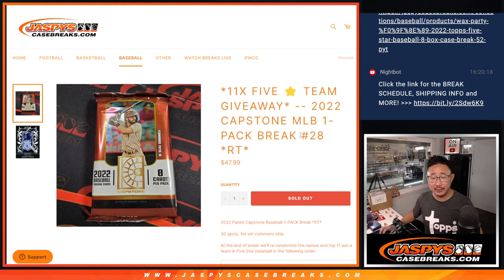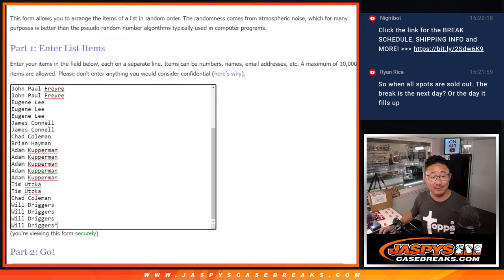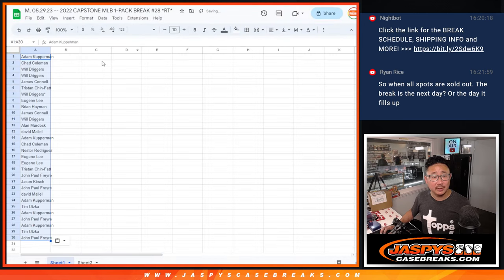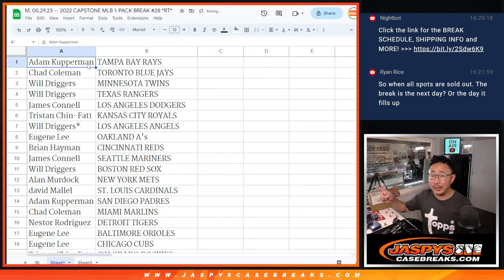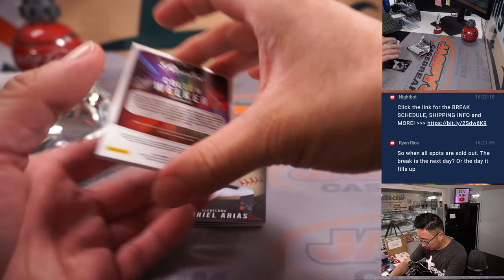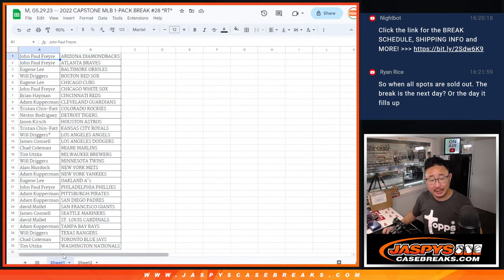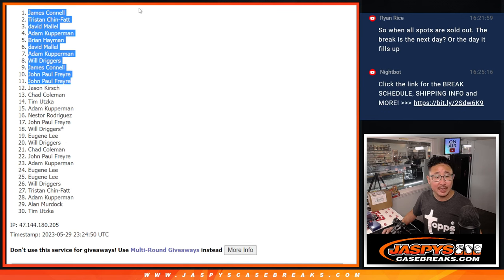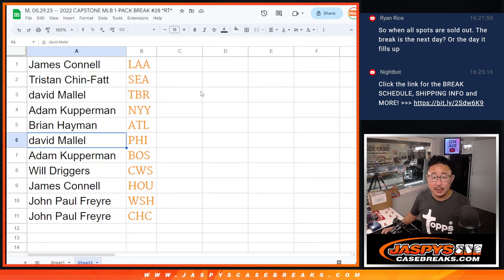M, 05.29.23 -- 2022 CAPSTONE MLB 1-PACK BREAK #28 *RT*